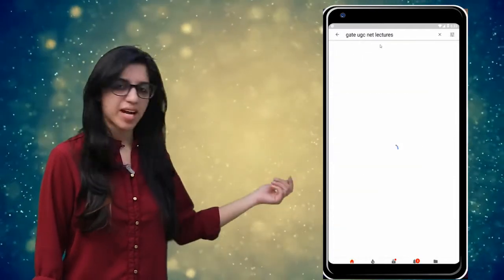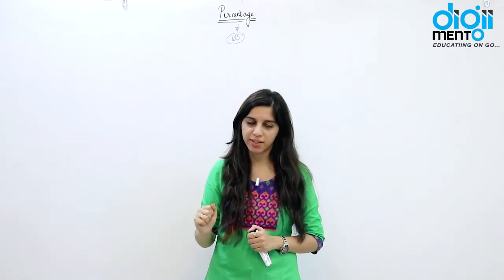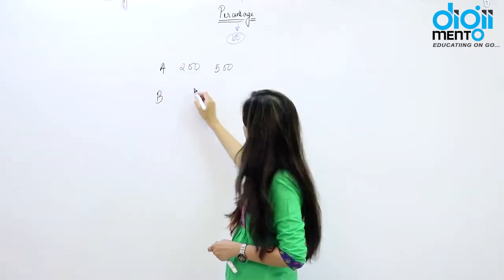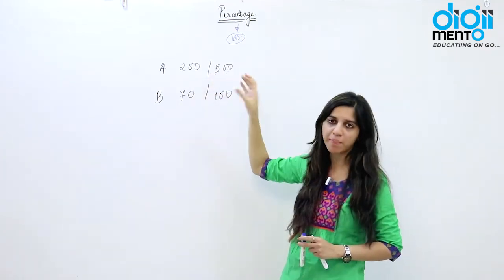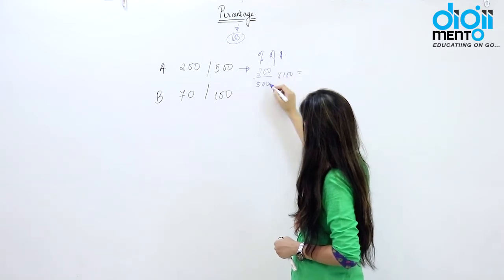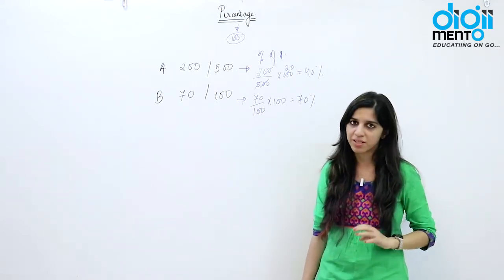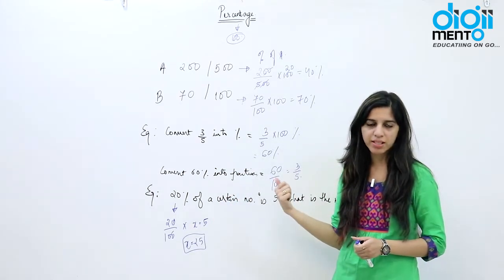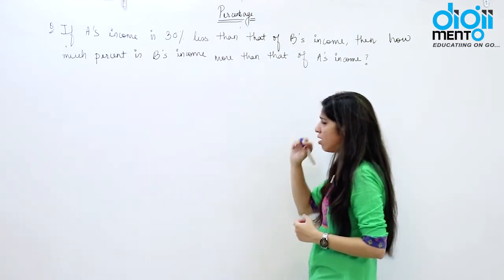Quantitative aptitude 14 Percentage tricks and shortcuts to Solve questions in 20 sec